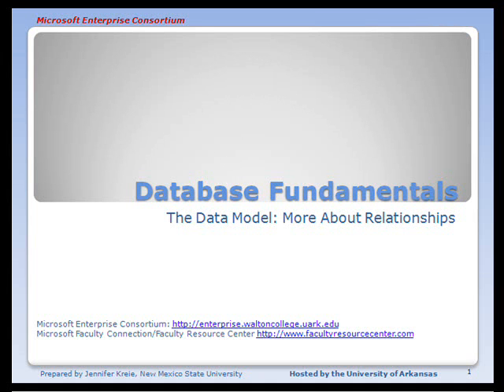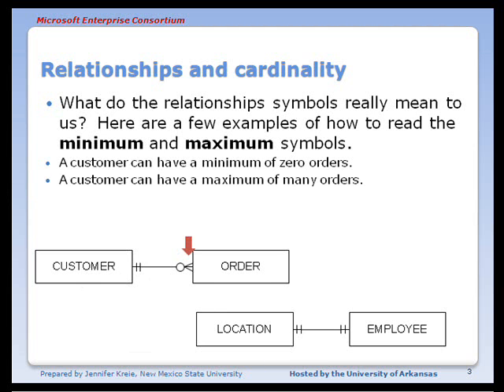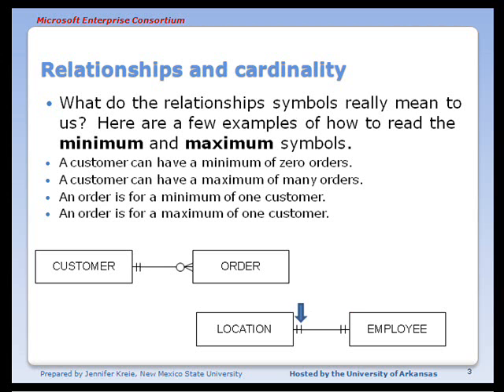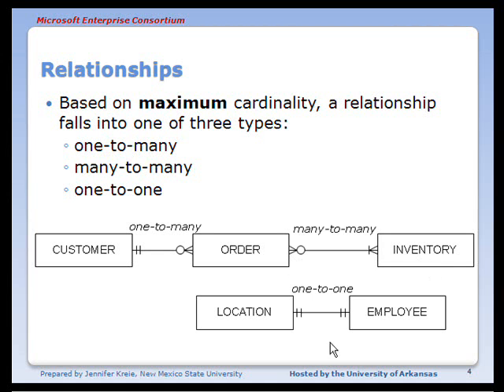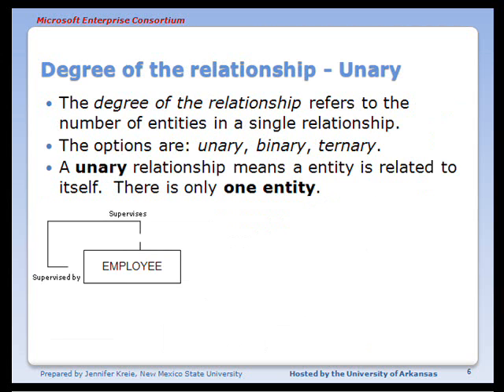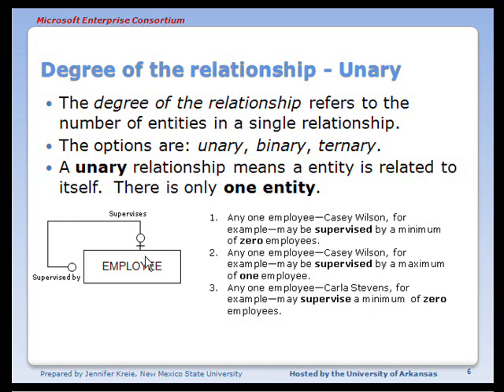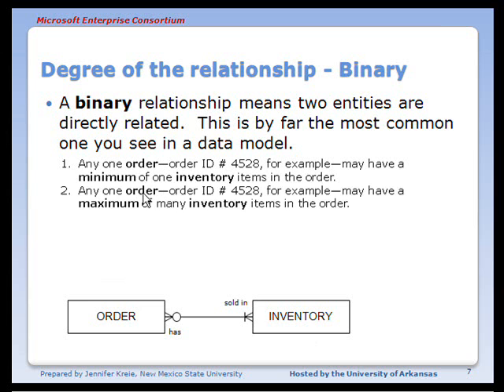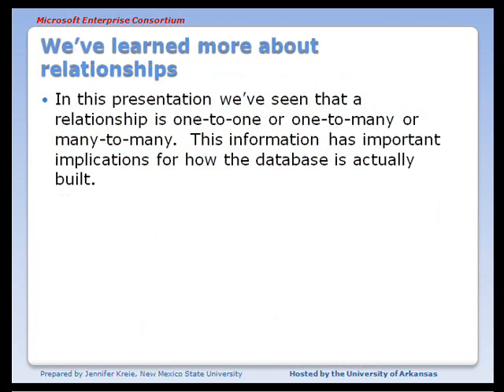MEC Database Fundamentals (03 of 10): Relationships in the Data Model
This tutorial looks at the relationships between entities in a relational data model.  What does the relationship represent in an ERD (data model)?  This is part of a series of tutorials about database fundamentals.  Part 3 of 10.  (Search on "kreie Oracle databasetopics" for SQL tutorials using Oracle.)